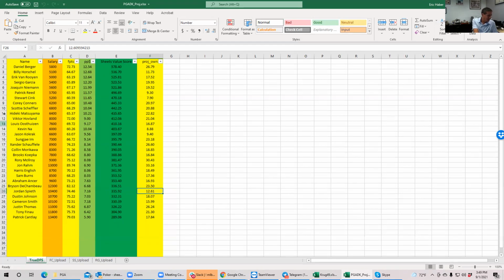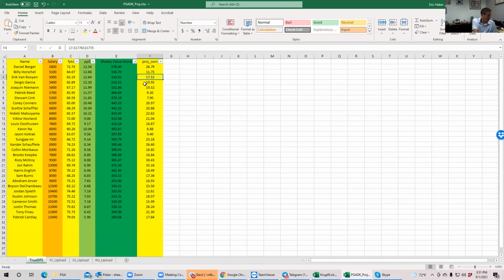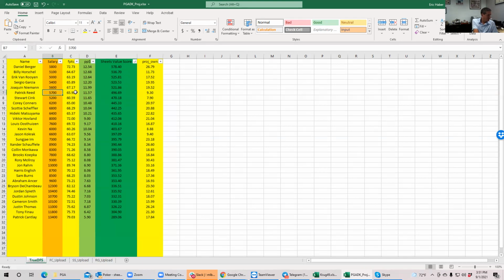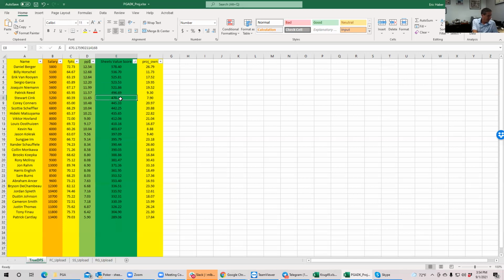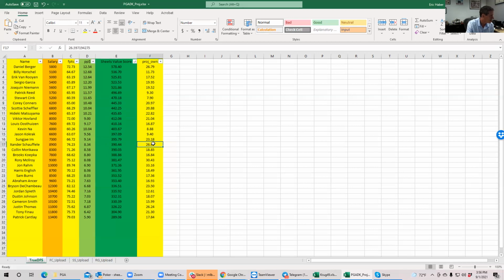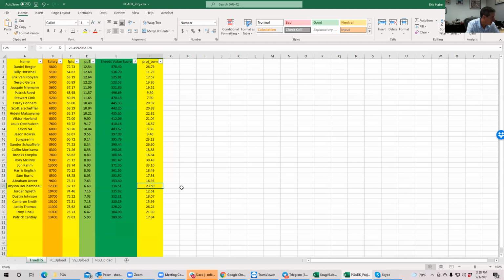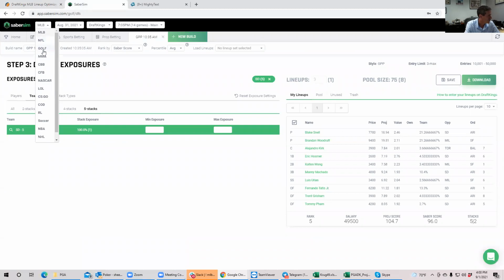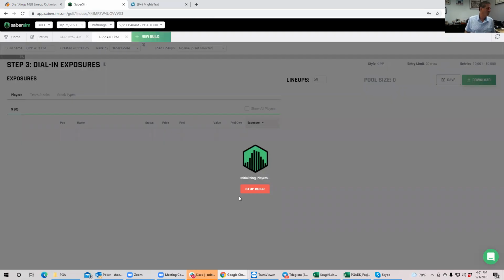PGA TOUR CHAMPIONSHIP SLATE PREVIEW (and more)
Sheets uses his projection sheets to find some low owned plays, and describes how to use this process in future slates.